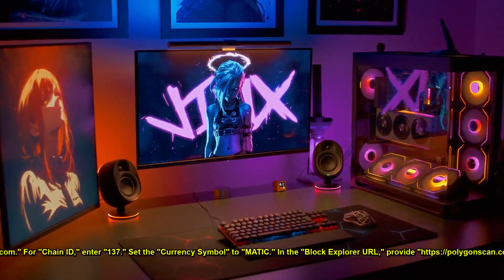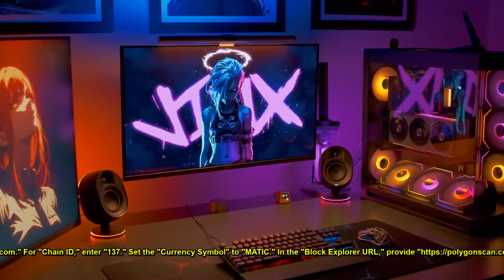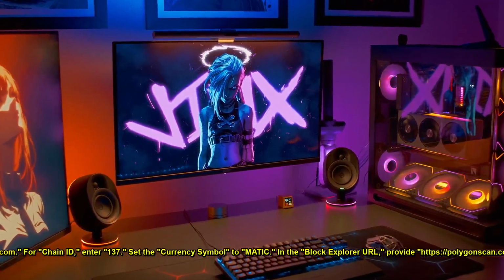How to setup Polygon network on MetaMask for low-fee transfers - Quick Tutorial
In this quick tutorial, we'll guide you through the simple steps to set up the Polygon network on your MetaMask wallet. Discover how to enjoy low-fee transfers and make the most of your crypto transactions. Whether you're a beginner or an experienced user, our straightforward instructions will help you navigate the setup process effortlessly. Don’t miss out on the benefits of low-cost transactions on the Polygon network!